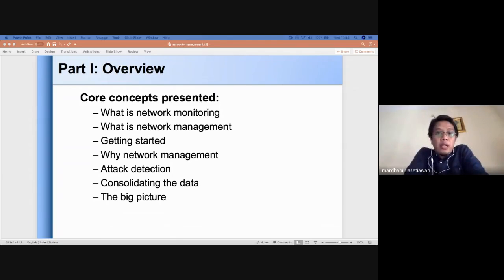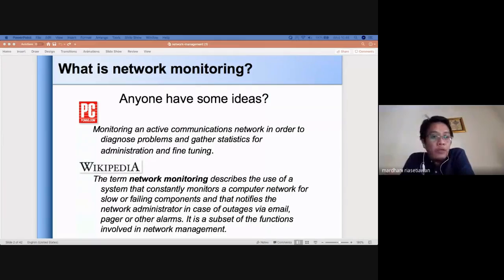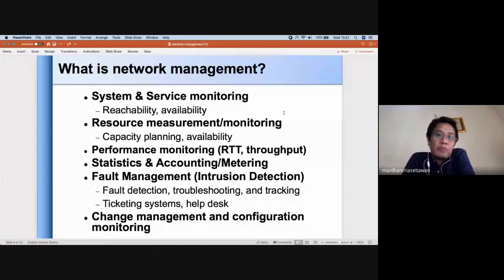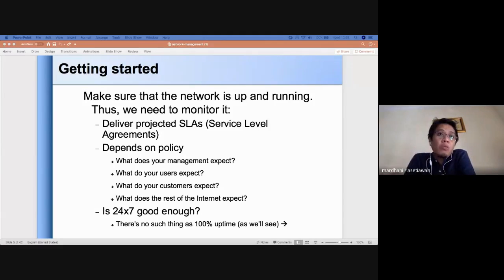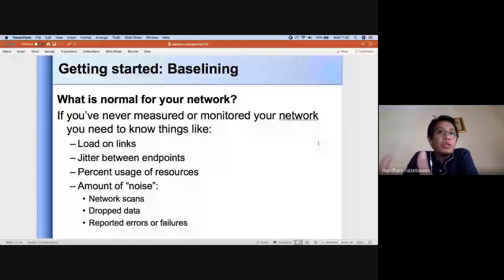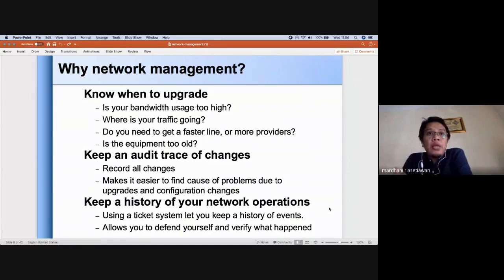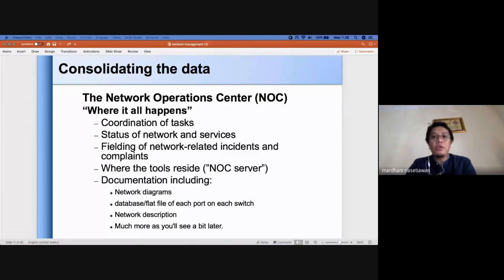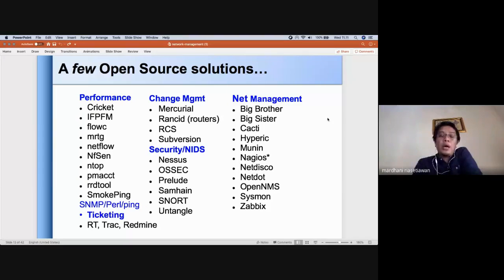Network Management Concepts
Program Kuliah Terbuka
Dr. Mardhani Riasetiawan
ketua Lab Riset Sistem Komputer dan Jaringan
Departemen Ilmu Komputer dan Elektronika
FMIPA UGM